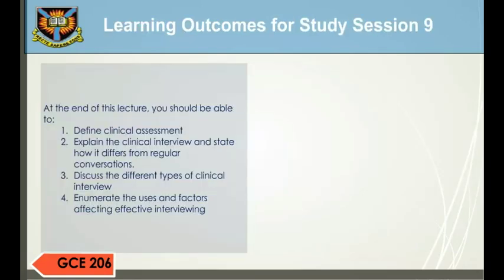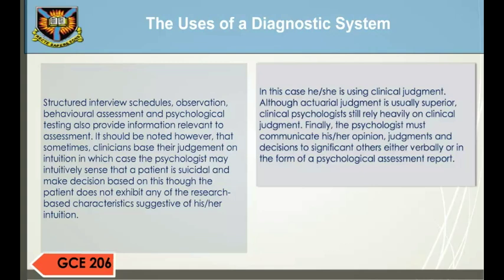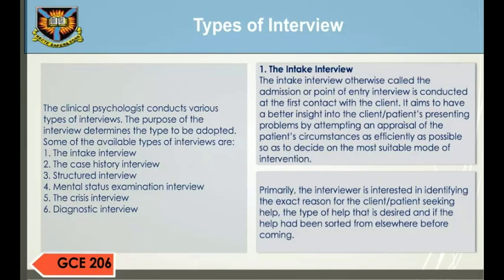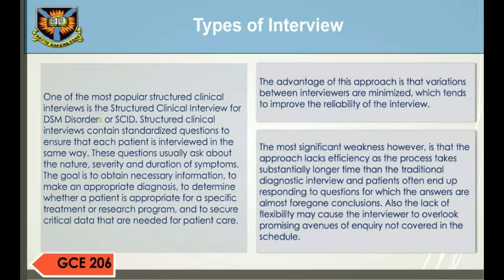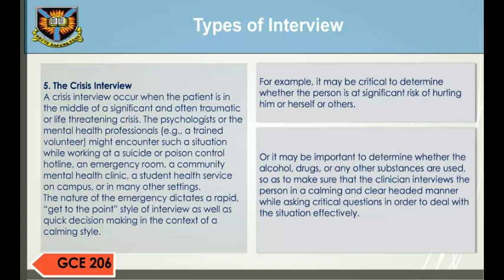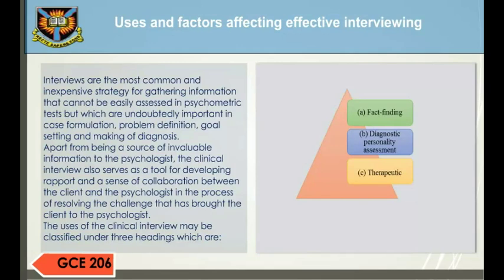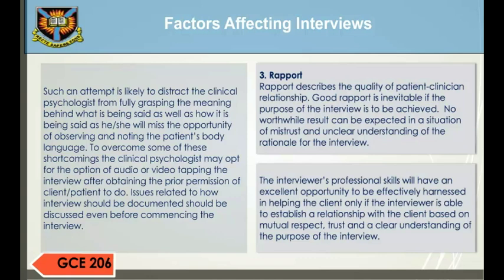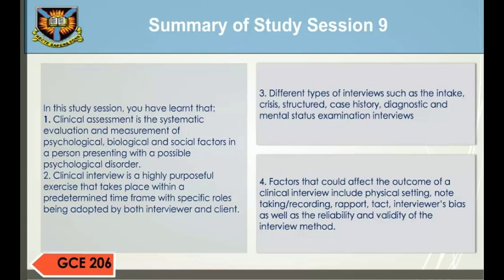GCE 206 SS9